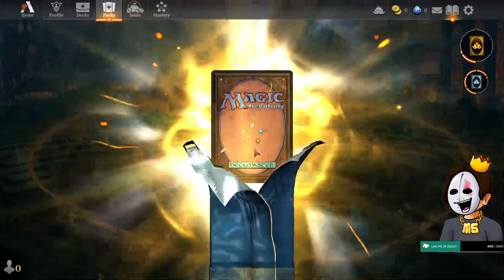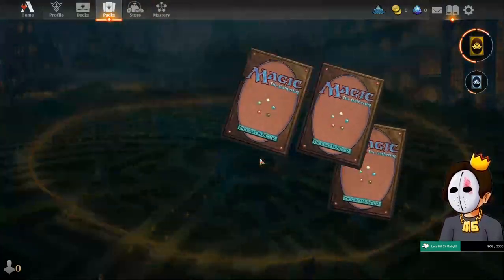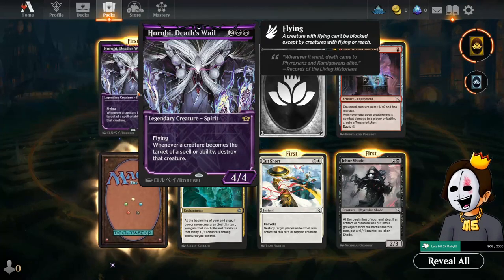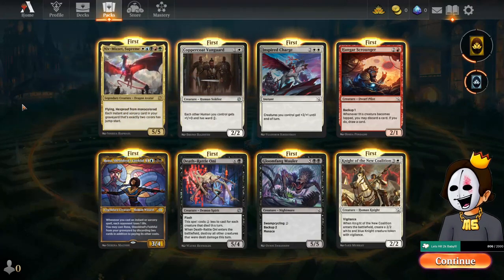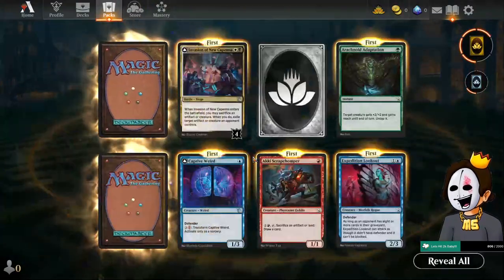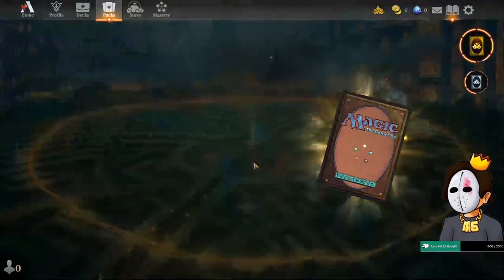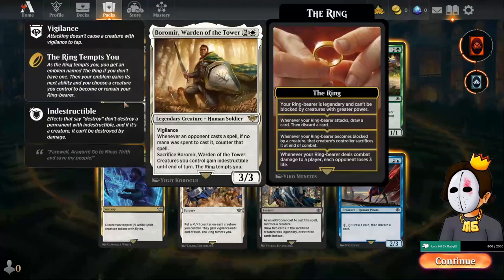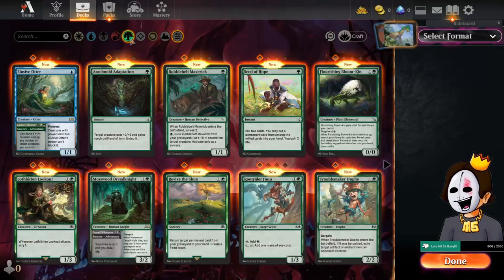Opening The Lord of the Rings Pack in Magic The Gatehring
I opened the Most Awesome Pack In Magic!!!

MTG Arena is a digital collectible card game available on desktop and mobile, for beginners and long-time Magic lovers alike! Collect, build and master your unique deck that will become its own legend. Earn rewards and go head-to-head against friends or other players.